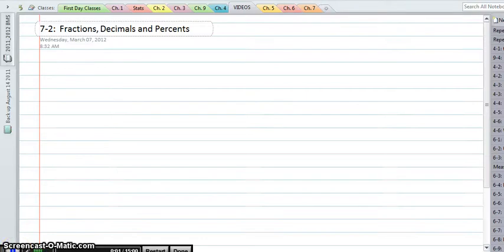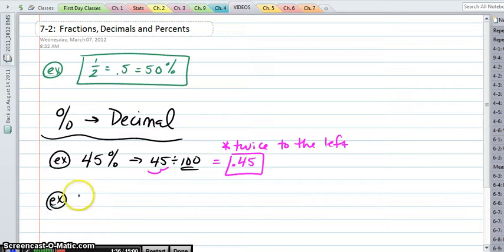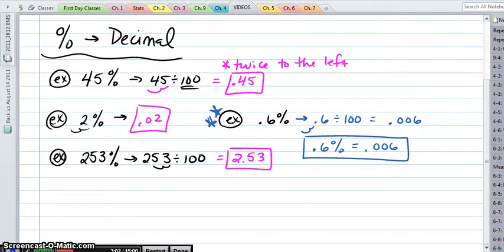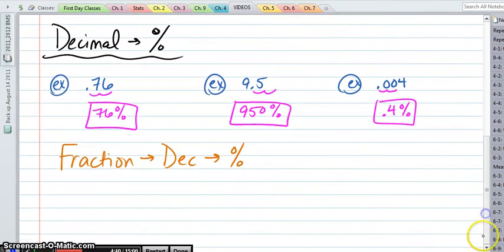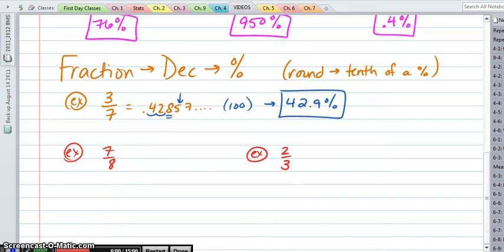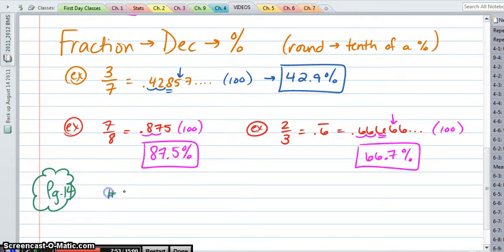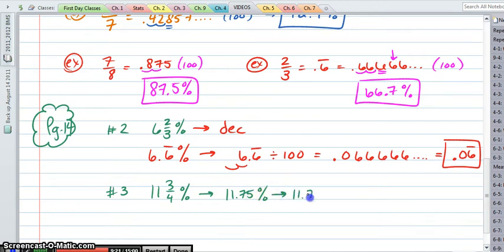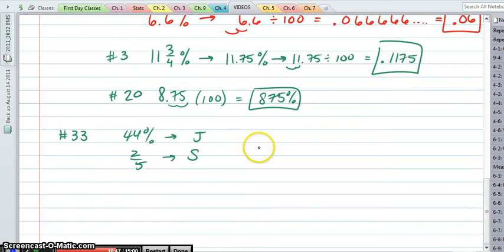7 2 Frac Dec Perc Standard